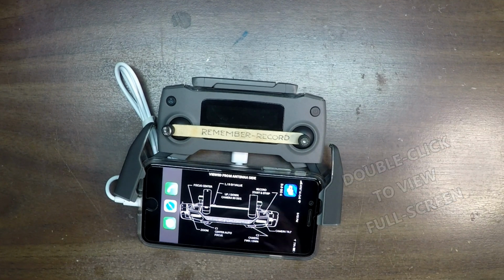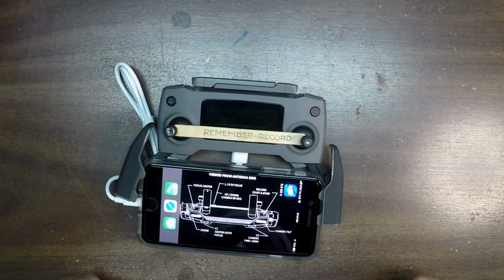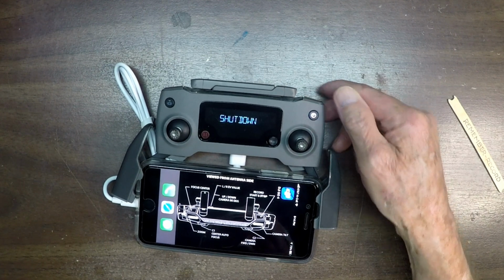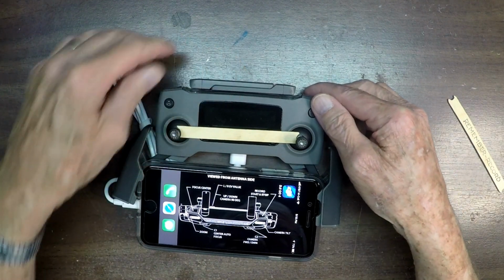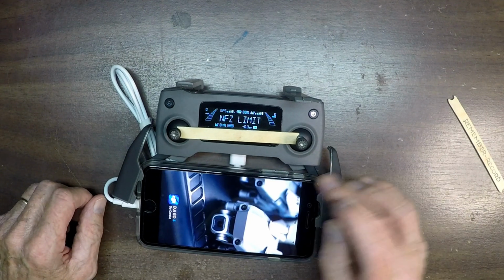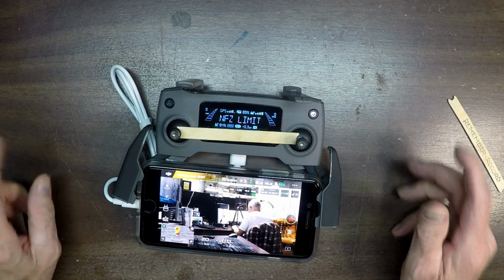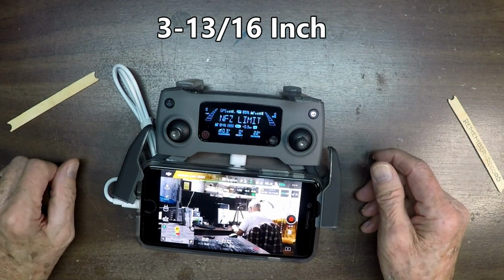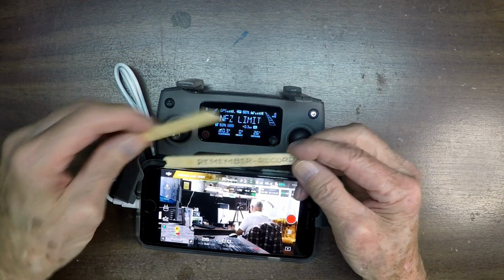MAVIC 2 ZOOM MEMORY STICK INVENTION PART 2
If you tried my suggestion in the first video you may have gotten a stick error - as I did. This (Part 2) video gives you the dimensions for making the stick work without causing the controller to display a "Stick Error."